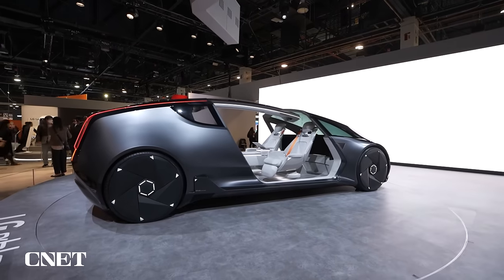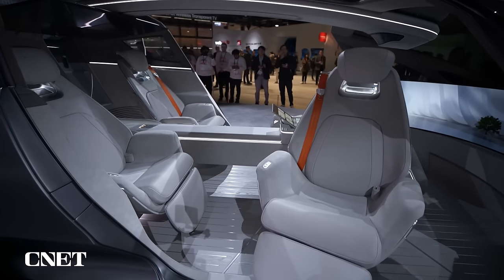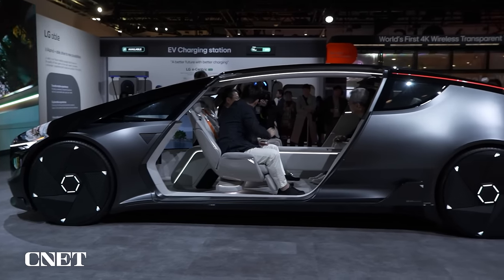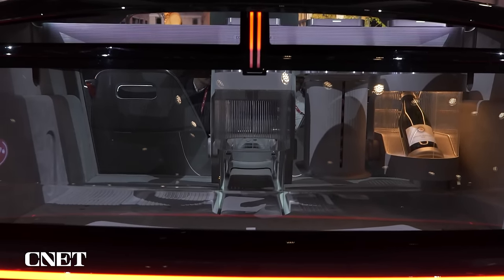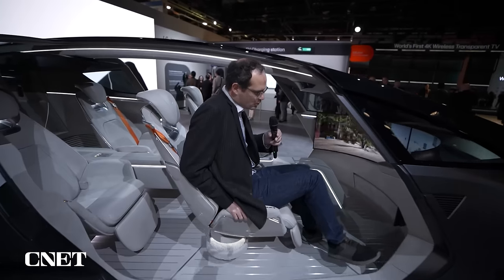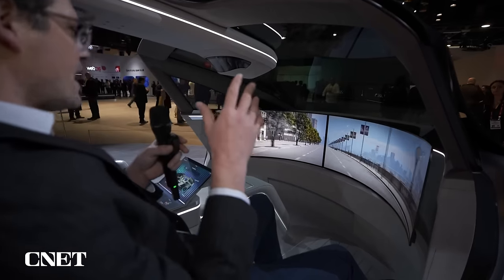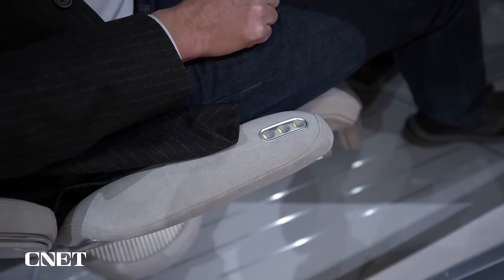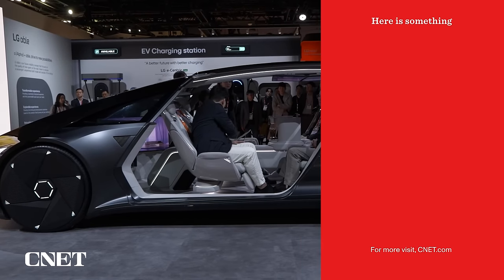LG's Alpha-able Future Car Concept Revealed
David Katzmaier gets a first look at LG's Alpha-able Future Mobility Concept on the show floor at CES 2024.